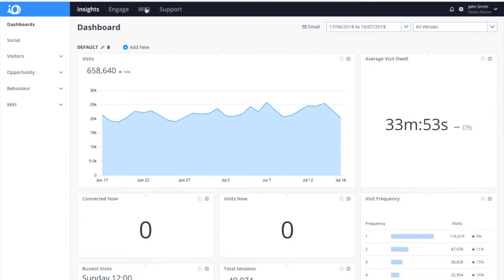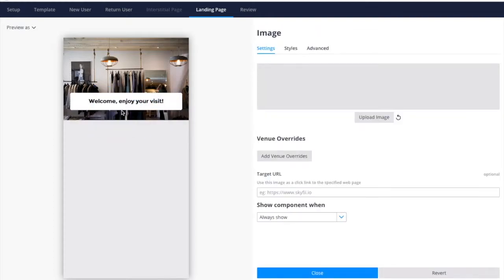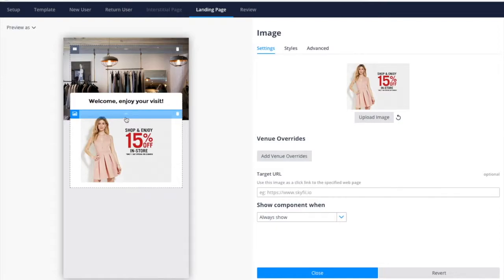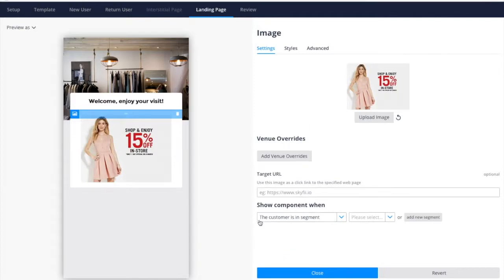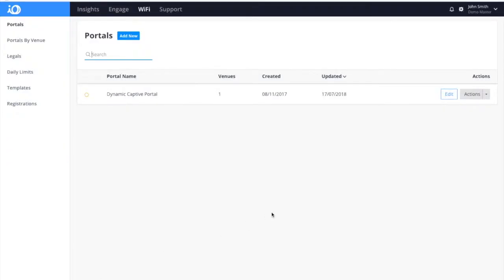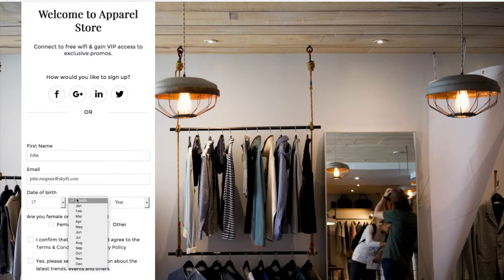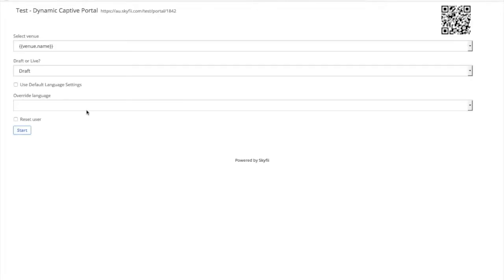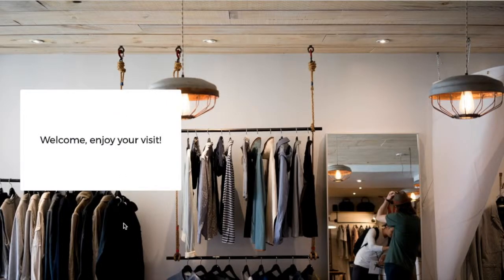How to Create a Captive Portal with Skyfii's Captive Portal Software for Guest WiFi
This video shows how to create a captive portal using Skyfii's dynamic captive portal software. Learn more and get a free demo

Skyfii's captive portal content blocks make it easy to create varying WiFi registration experiences based on the time of day, day of the week, and demographic and behavioural traits (segments) about your visitors.

Skyfii offers:

- Captive Portal Software
- WiFi analytics software
- WiFi marketing software and services
- Proximity marketing software and services
- People Counters / Footfall Counters / Vehicle Counters
- Smart City Technology